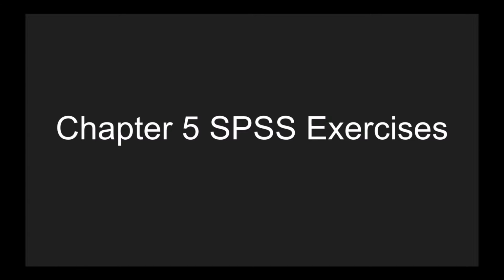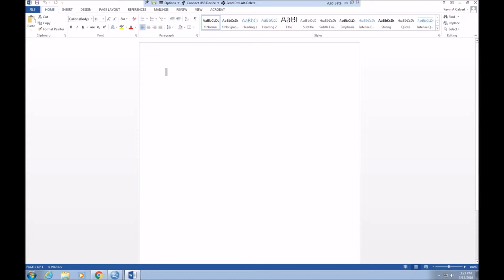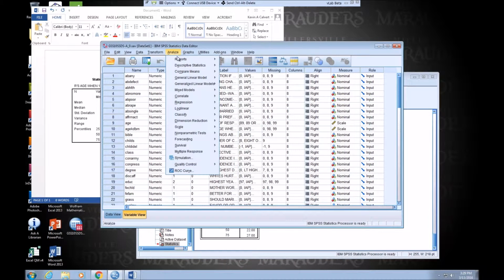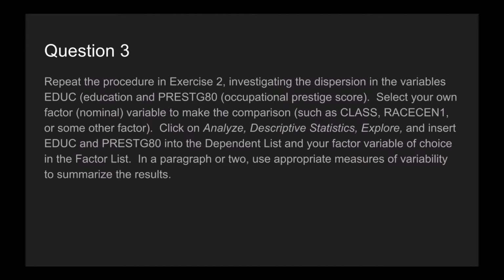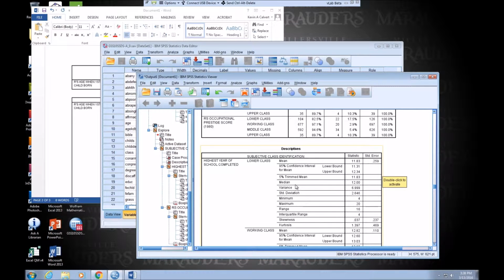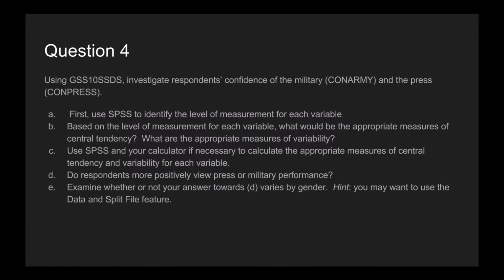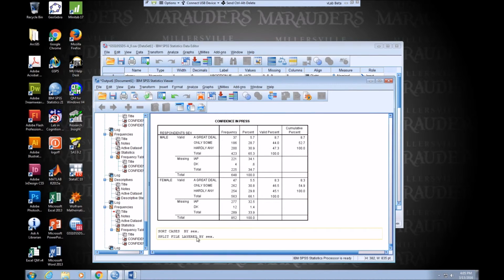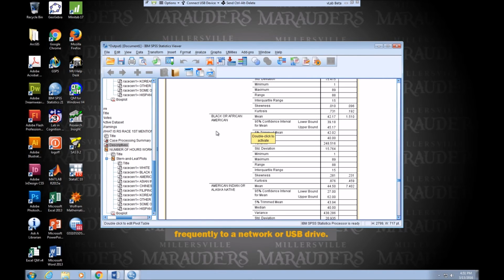SPSS EX CHAP 5